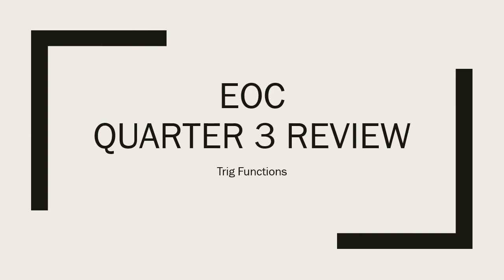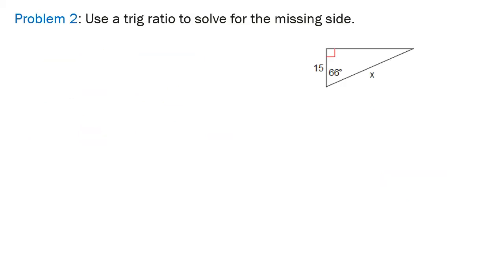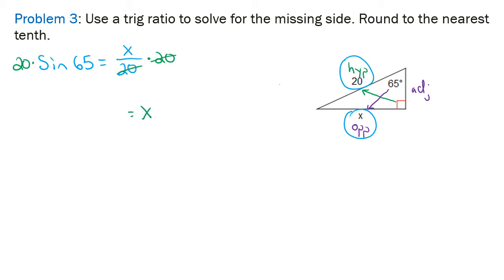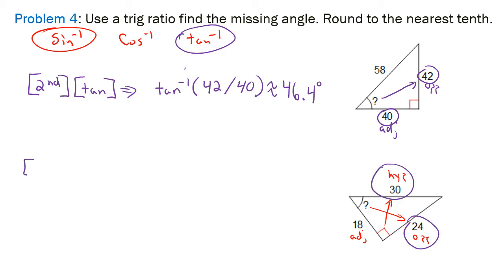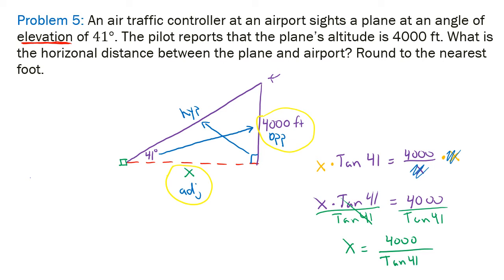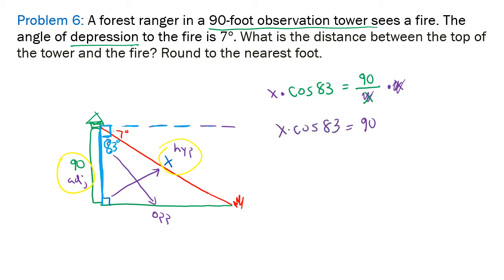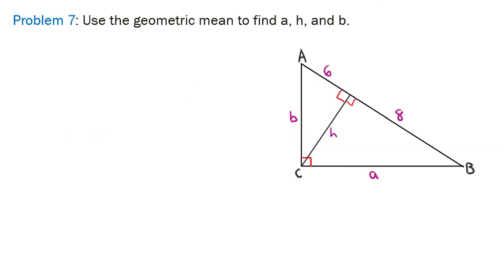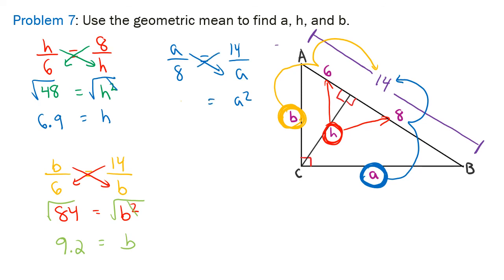EOC Quarter 3 Review Trig Functions V